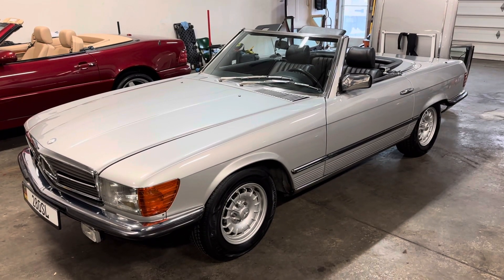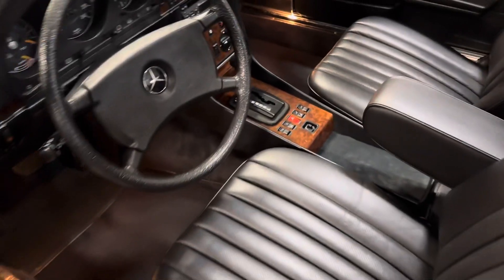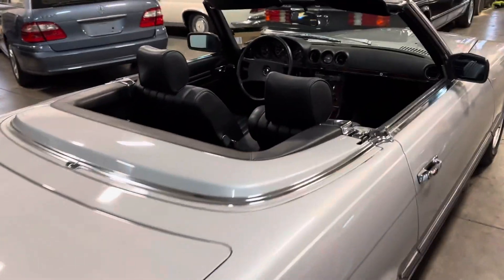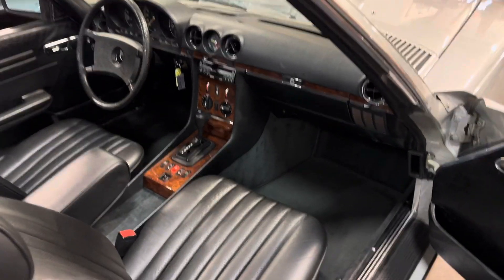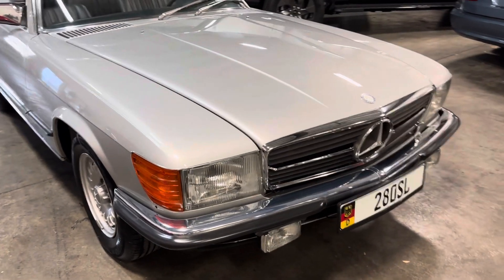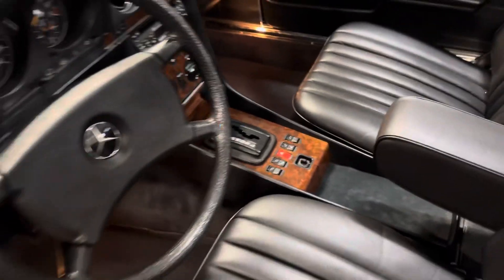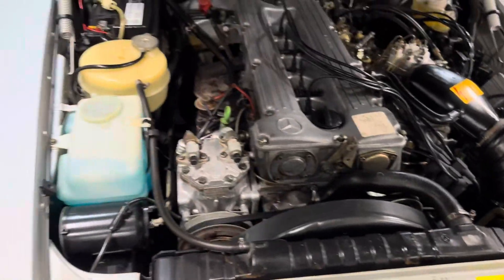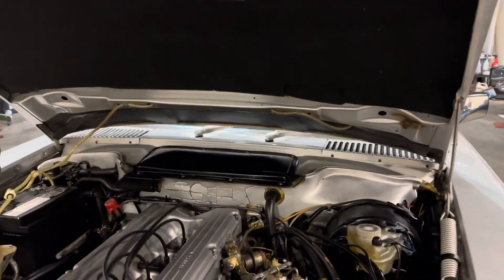1984 Mercedes-Benz 280SL European 12/30/22 sneak peek video #2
Sneak peek video #2 1984 Mercedes-Benz 280SL European 12/30/22